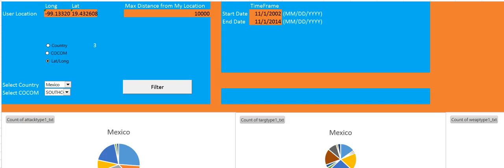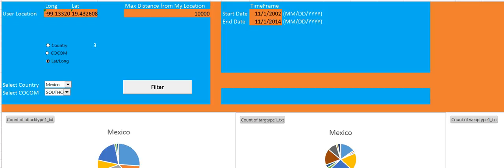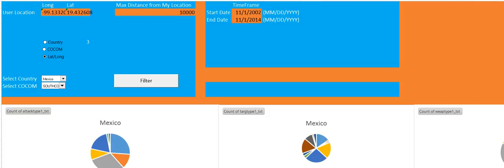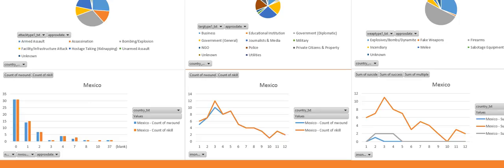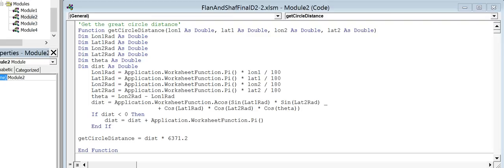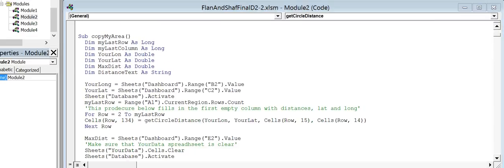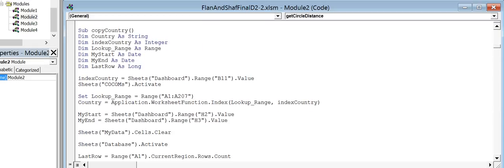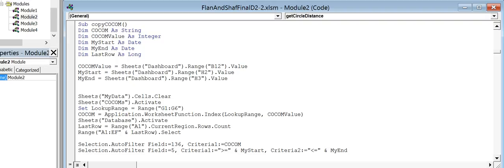Shafer Swann and Scott Flanick's Final Deliverable 2-2